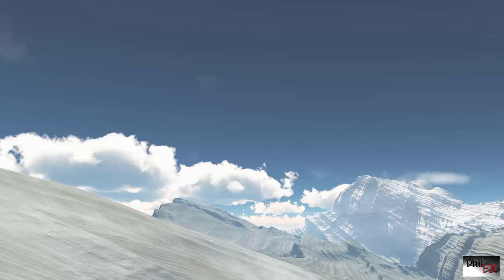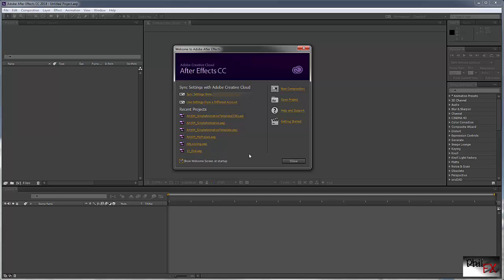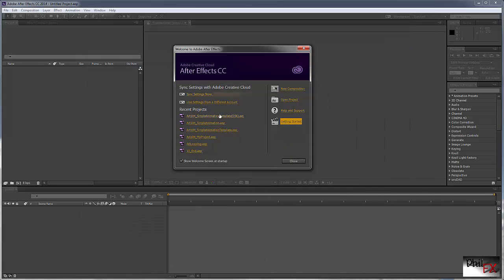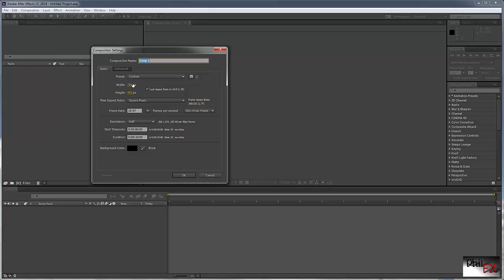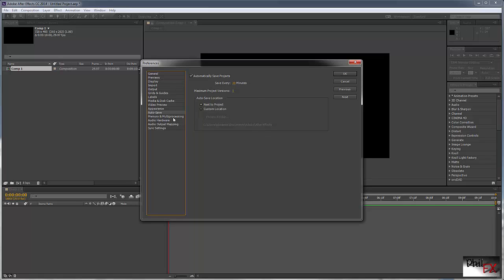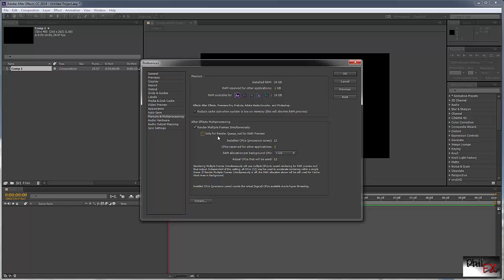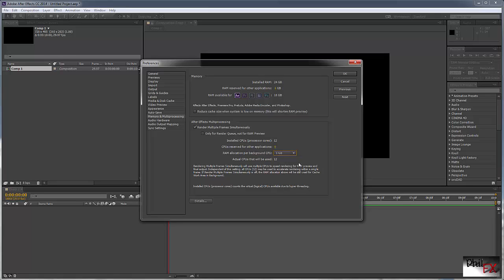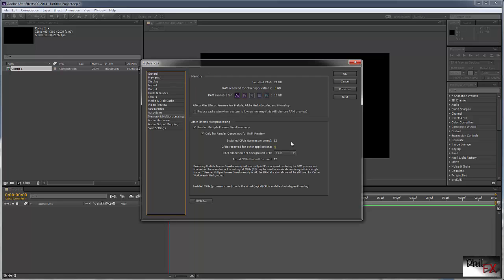Starting After Effects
This is a basic tutorial on starting After Effects for the first time.  It covers the Welcome screen and some initial preference settings specific to first time users.